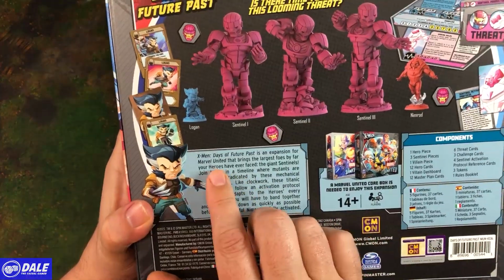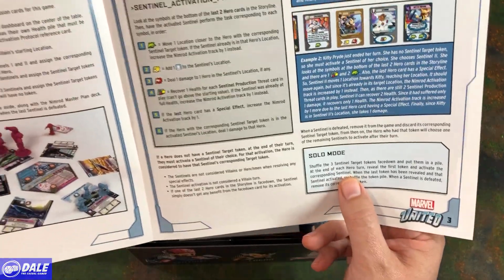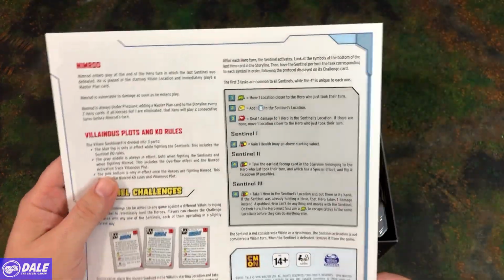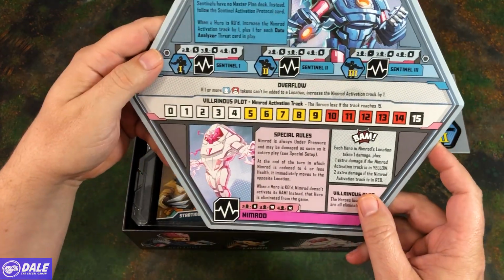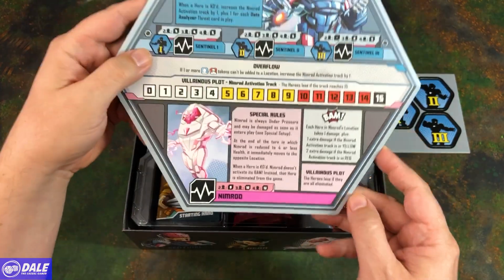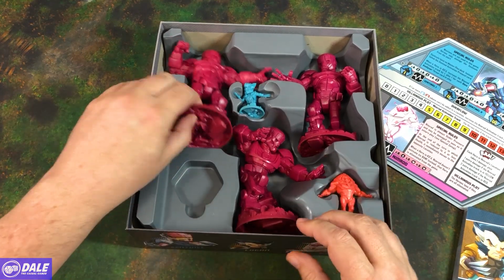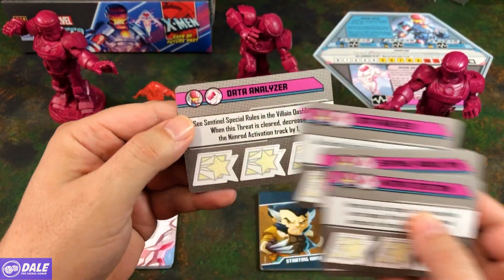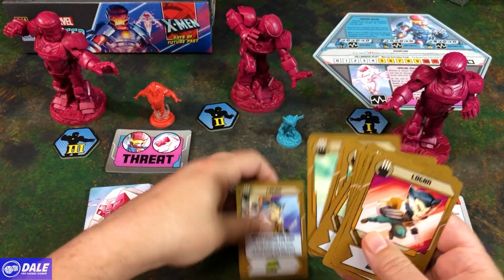DAYS OF FUTURE PAST Expansion Unboxing for Marvel United X-Men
IN THIS VIDEO:
An unboxing of the Days of Future Past expansion for Marvel United X-Men!

2. Early access to most videos in 2nd tier!

* Marvel United Board Game

* Camera, Overhead - Smart Phone (I'm using an iPhone 8)
* Stand, phone
* Mic, Shotgun: Rode VideoMic NTG
* Mic, Lavalier: Boya BY-M1
* Apple Lightning to 3.5mm Adapter
* Lights, GVM
* Lights, LED
* Video Switcher